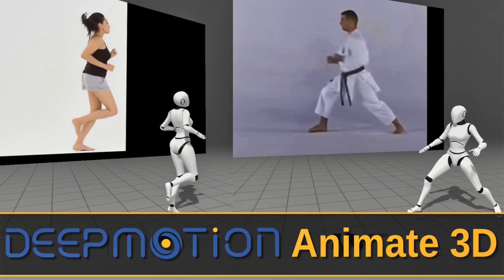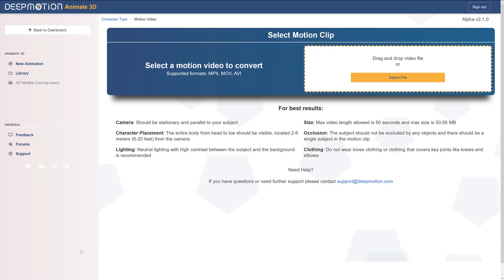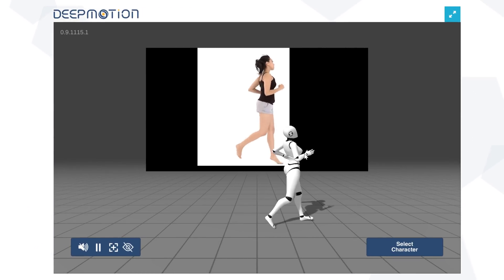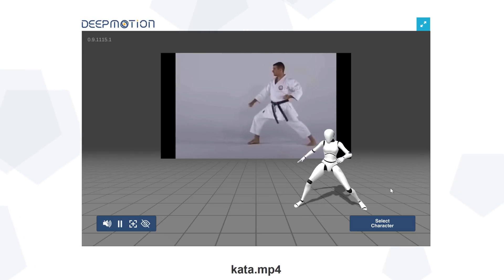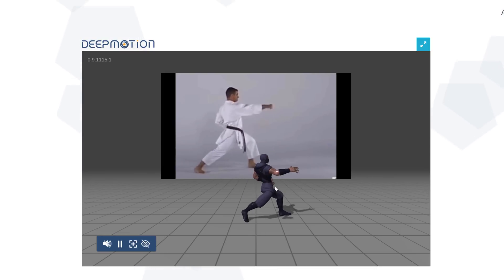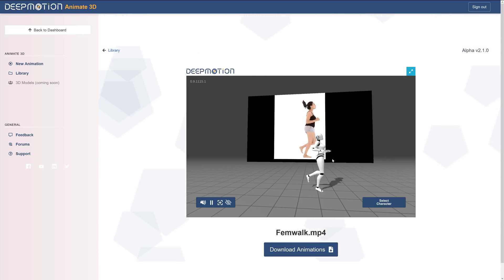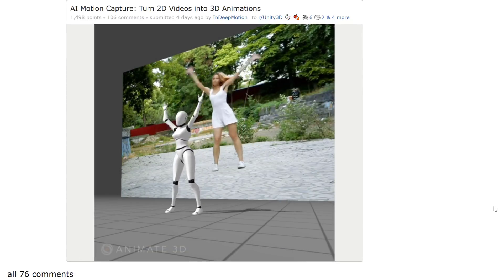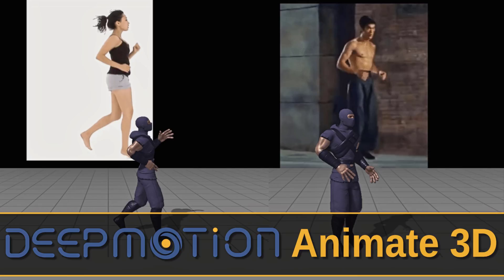DEEPMOTION Animate 3D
DeepMotion Animate 3D is a currently in free alpha and can turn a single video into 3D animations.  Simply upload a single video clip + optionally your own rigged 3D model and their machine learning algorithms will create a 3D animation (BVH or FBX) from it.